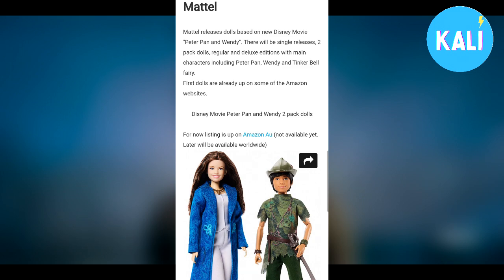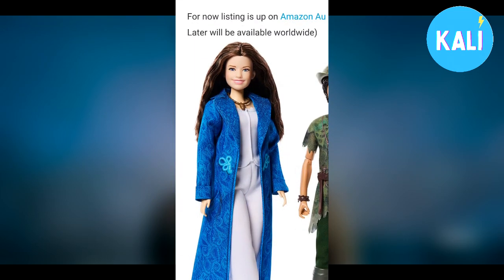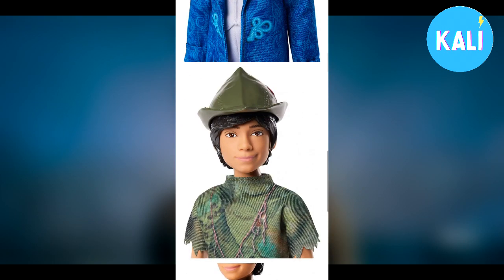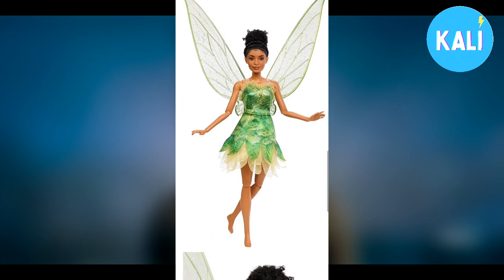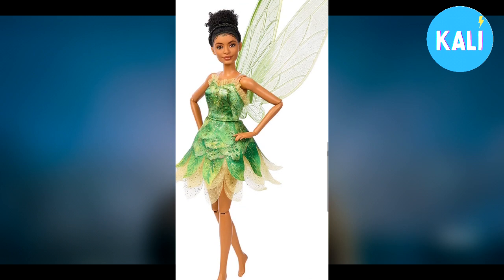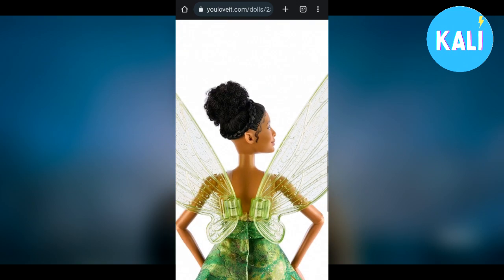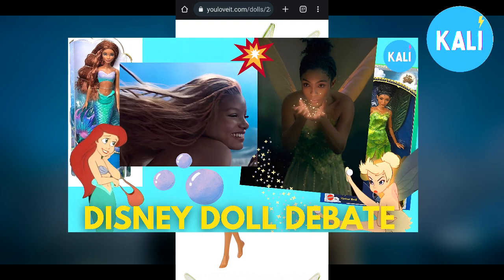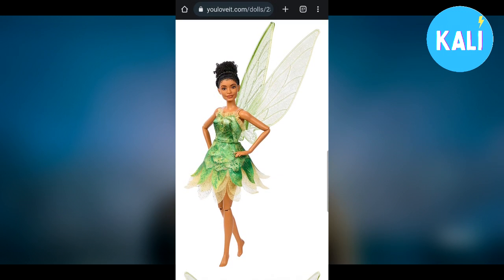Peter Pan and Wendy Disney Movie Live Action Yara Shahidi Tinker Bell Mattel Doll Preview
Hi, did you enjoy today's video?  What do you love most about your collection?
Would you like to do business with Kali?